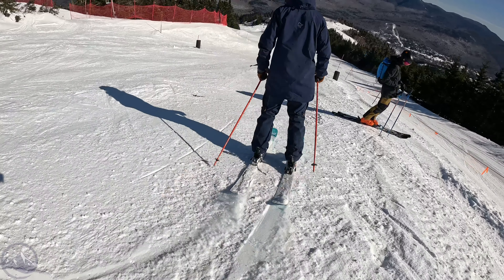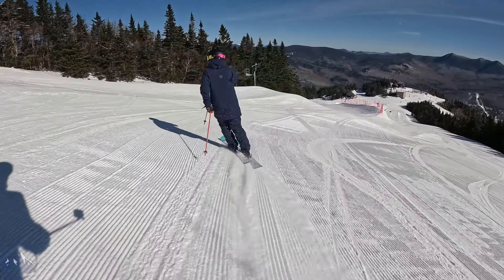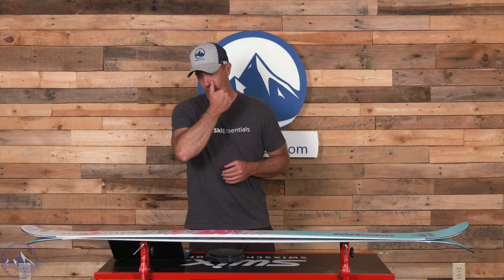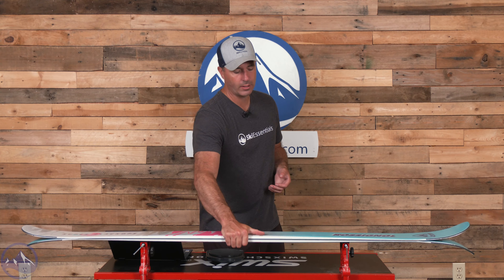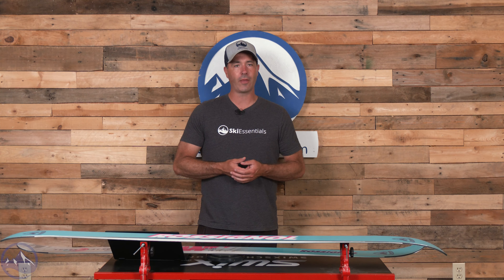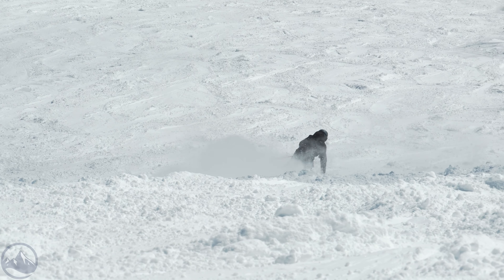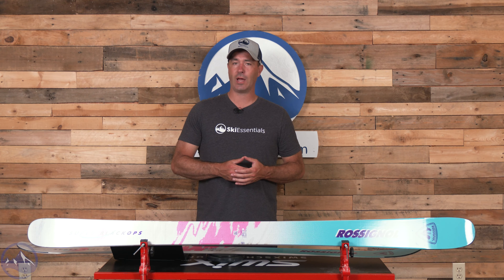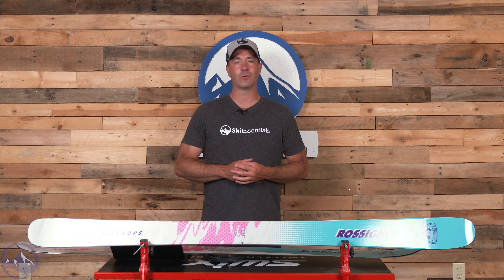2025 Rossignol Super Blackops - SkiEssentials.com Ski Test Review